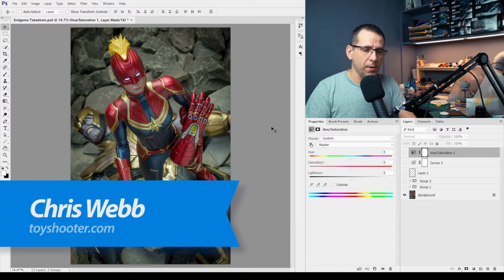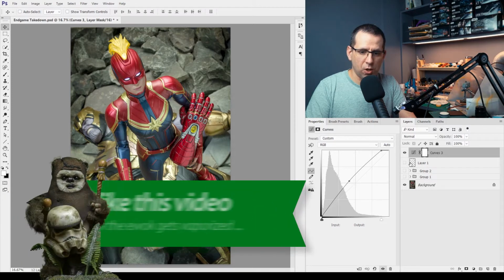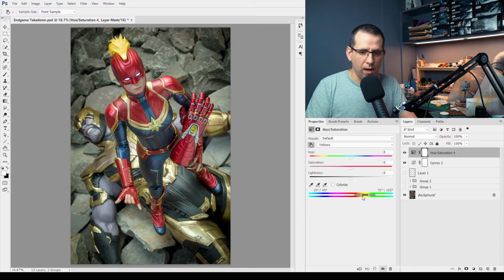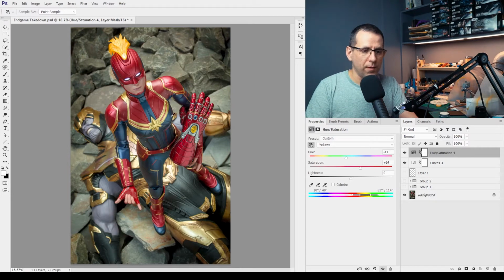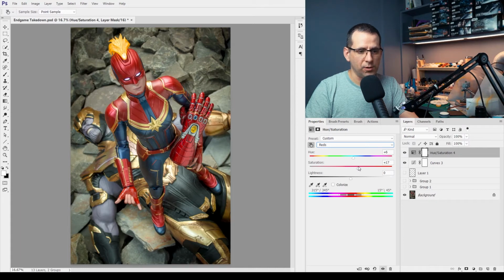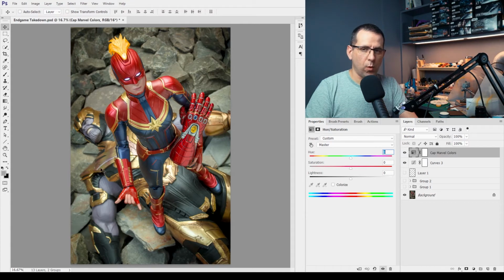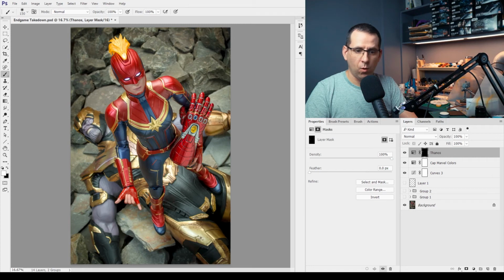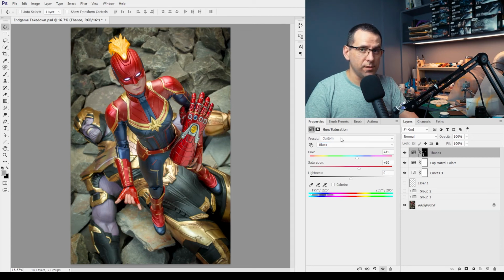Make PRECISE Color Adjustments with Saturation Adjustment Layers!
Saturation Adjustment Layers are SUPER useful for fixing up UGLY color issues in your photos that can be easily changed with this feature in Photoshop.

Follow along in this tutorial as I fix up some color issues with the Hot Toys Captain Marvel / Thanos picture using just two saturation adjustment layers.

Saturation adjustment layers let you adjust hue, saturation and lightness independantly but their REAL power is in constraining these adjustments to a very specific color range within your photos. For instance, this means you can select everything green, and make it blue.

MORE TUTORIALS!